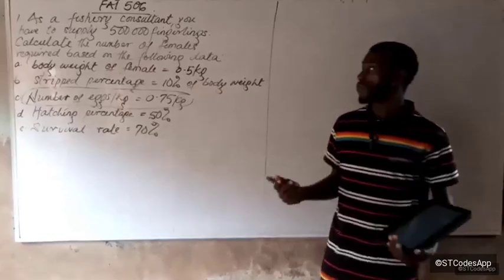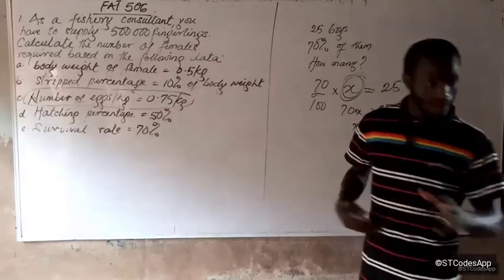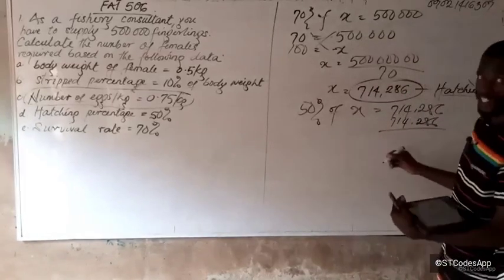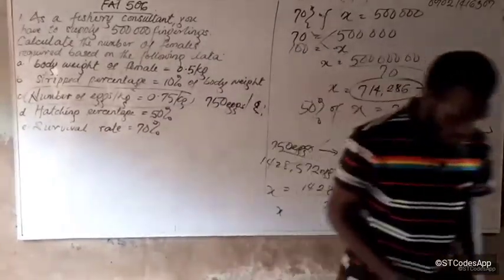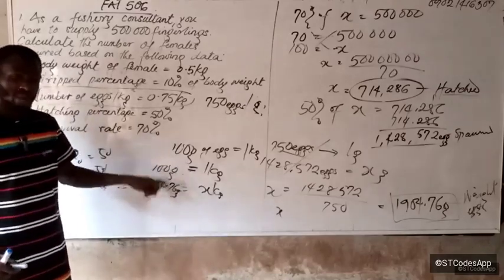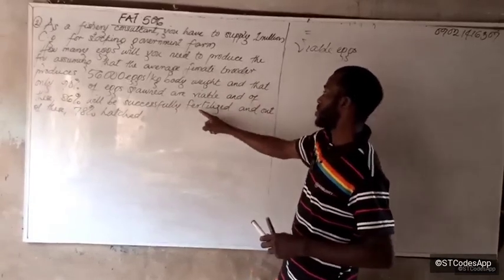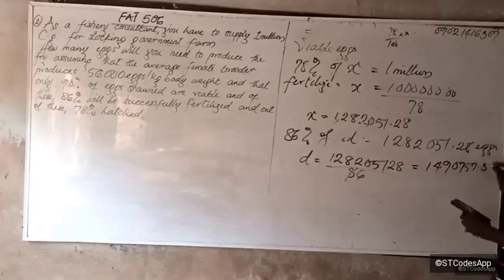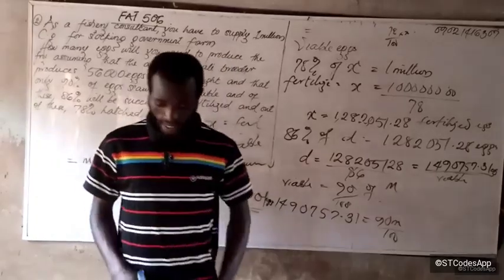Calculations involving fertilization of fish Hatching percentage stripping percentage etc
Understanding the essential calculations in aquaculture is key to improving fish breeding and hatchery success. In this video, we'll dive deep into the calculations involved in fish fertilization, hatching percentage, stripping percentage, and fecundity. Whether you're a student, a fish farmer, or simply interested in aquaculture, this tutorial will break down these important concepts step by step. Tune in to enhance your knowledge and boost your aquaculture management skills